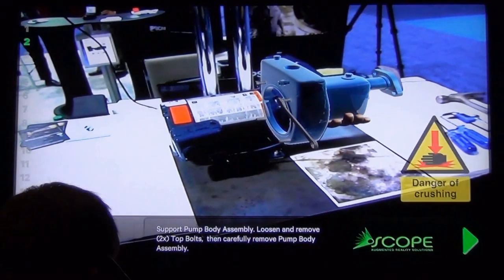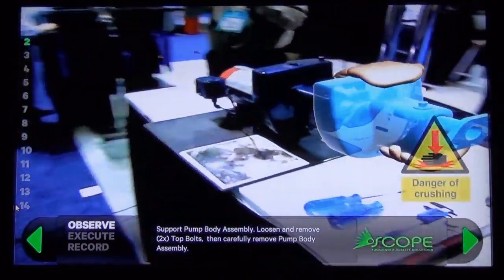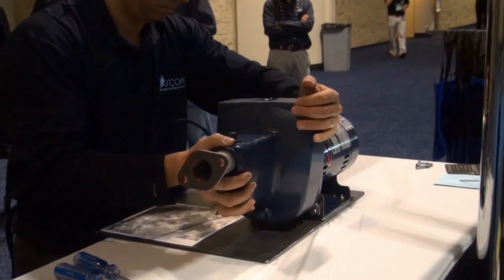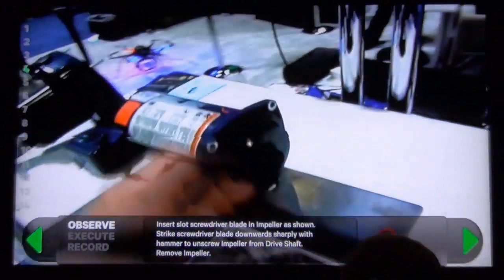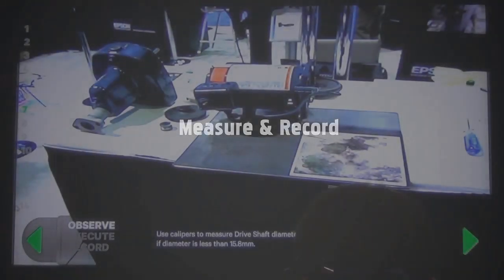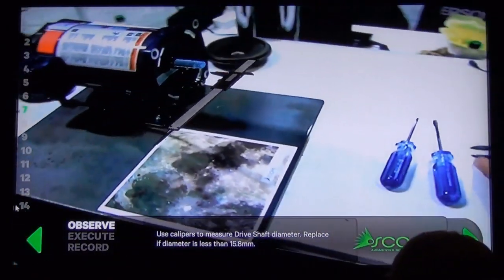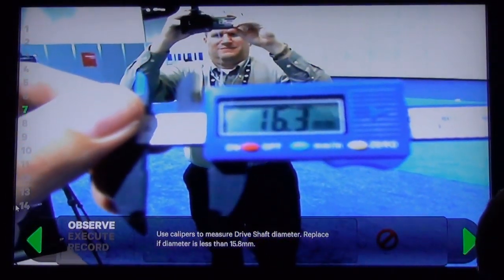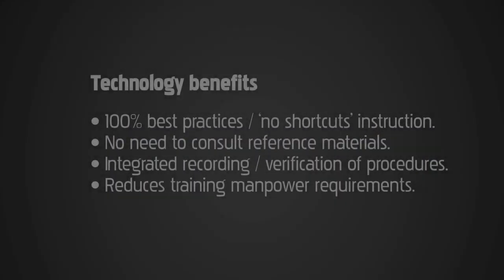Scope AR's Augmented Reality User Guided Training System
Scope Technologies developed first-of-its kind Augmented Reality solution for training, servicing, and maintaining industrial equipment.  This video was shot live from the 2012 I/ITSEC Trade Show in Orlando, Florida.